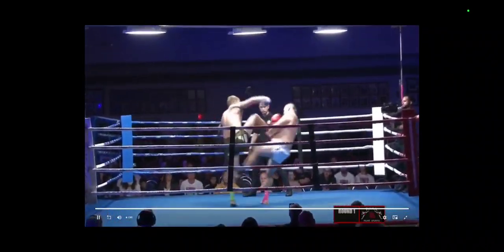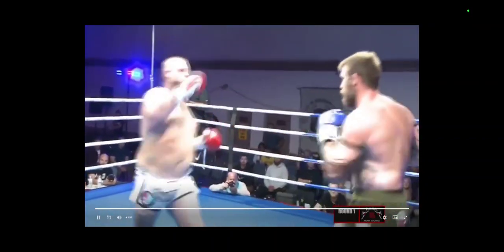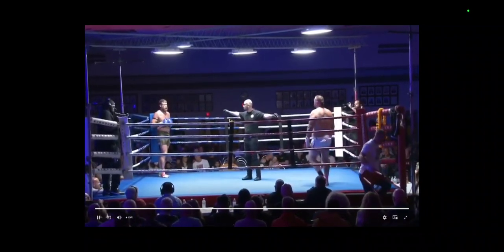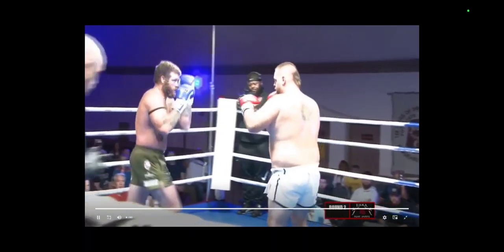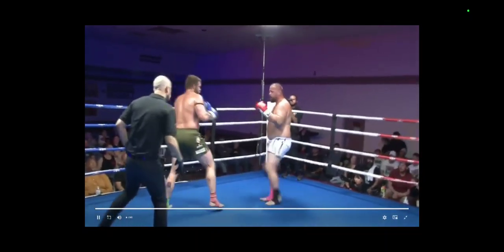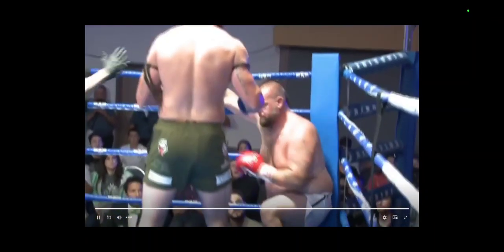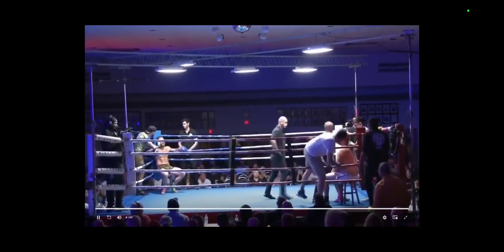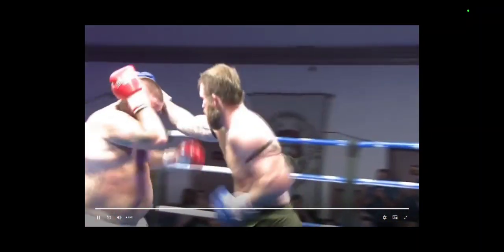Joe stripling vs rob morrow